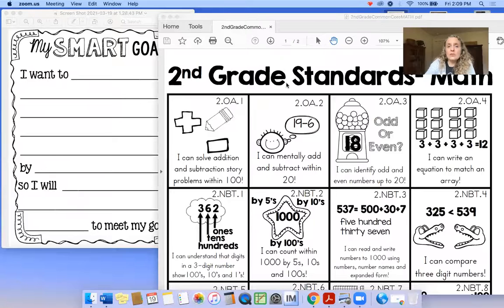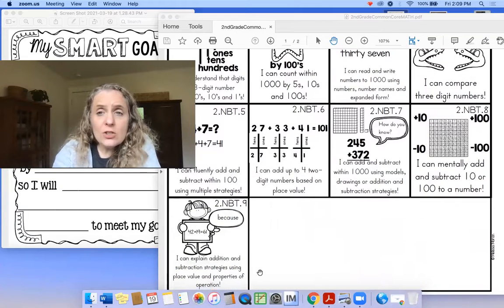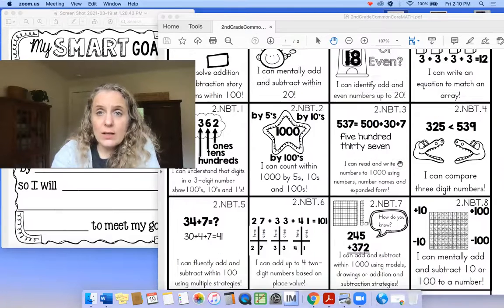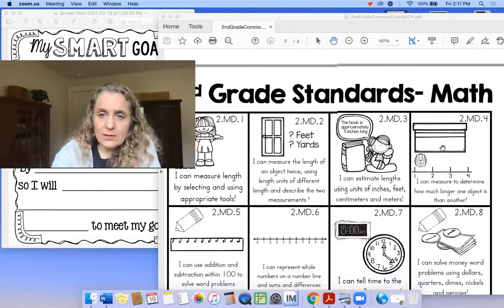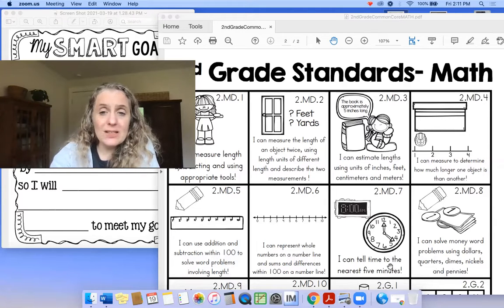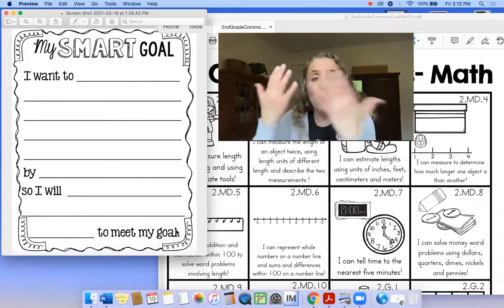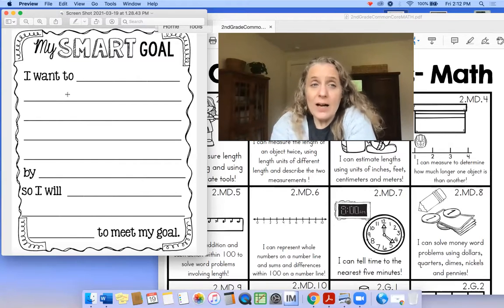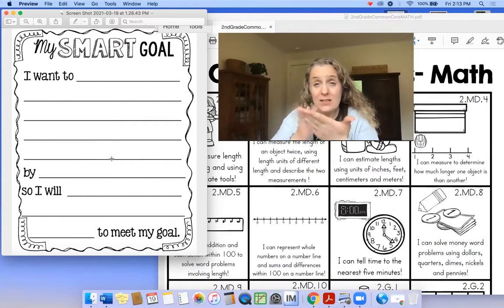Goal Setting for MATH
Tell me:
1. Your GOAL!
2. When you want to achieve that goal. (By the end of the year? By the start of third grade?)
3. What action will you take to reach your goal?